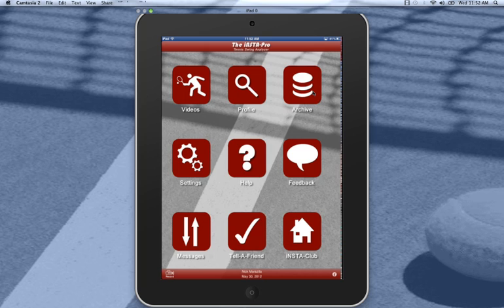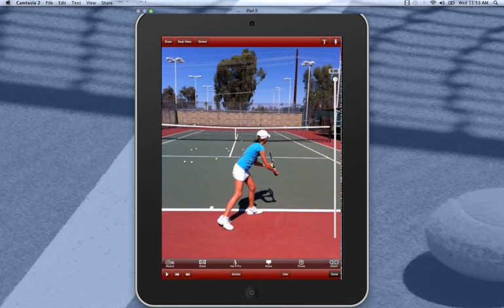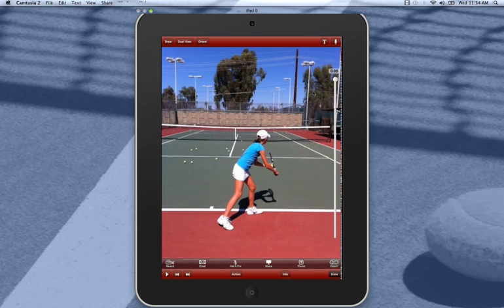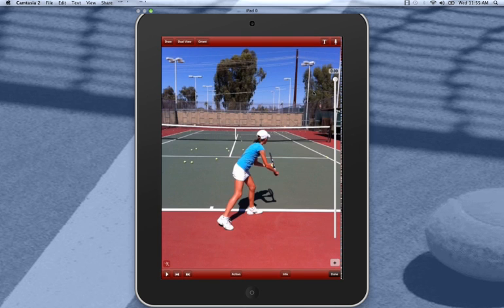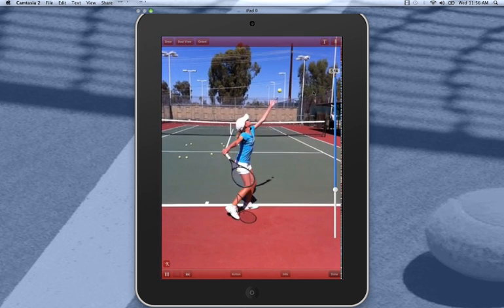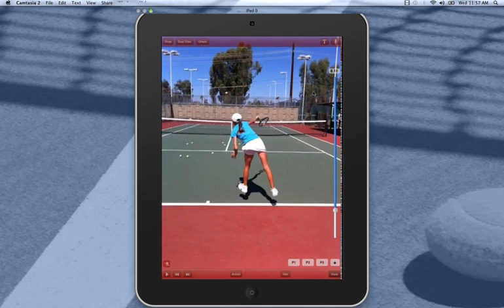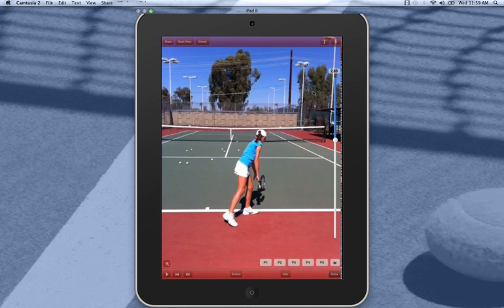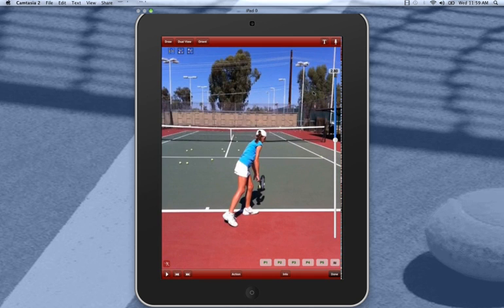Tennis Swing Analyzer - Key Features Video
A quick vido showing the key features of the iNSTA-Pro Tennis Swing Analyzer